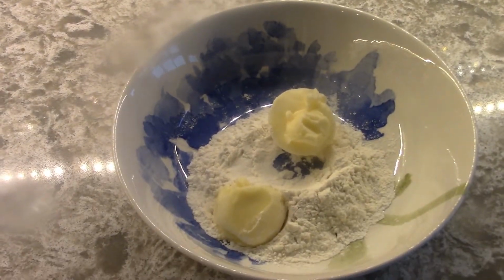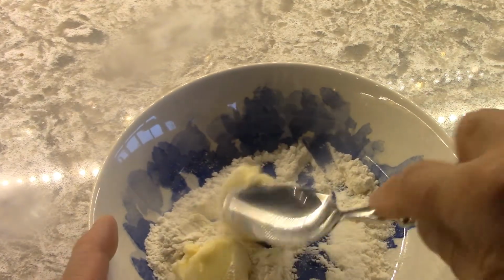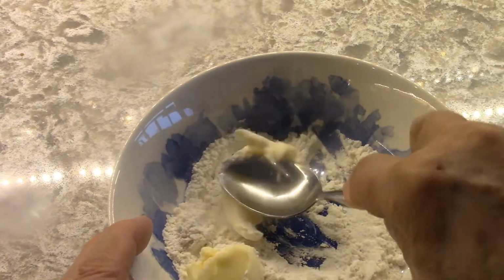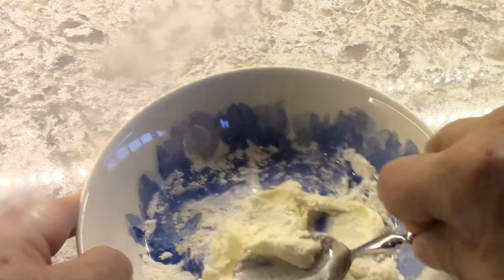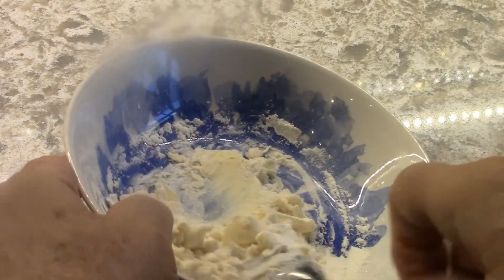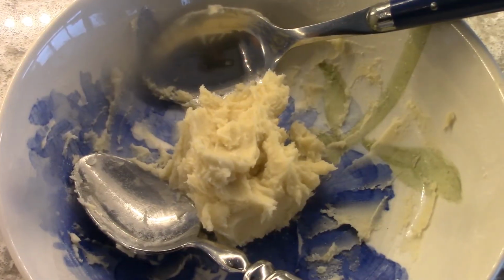Beurre Manie'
French way to thicken fine sauces, similar to a roux but richer.

2 T. + 3/4 tsp. flour with 3 T. butter will thicken 3 cups stock for a sauce. A little less for a cream soup. No cooking the roux.